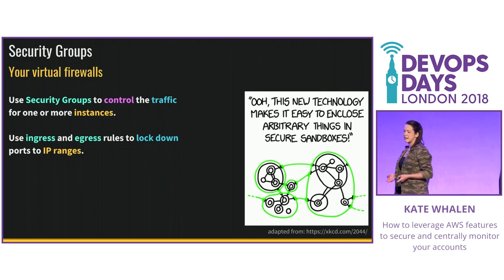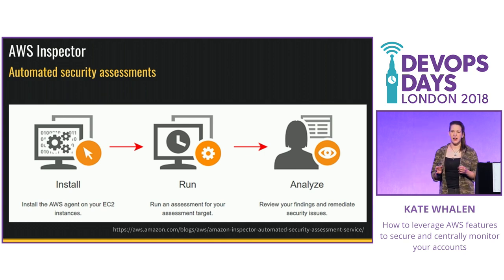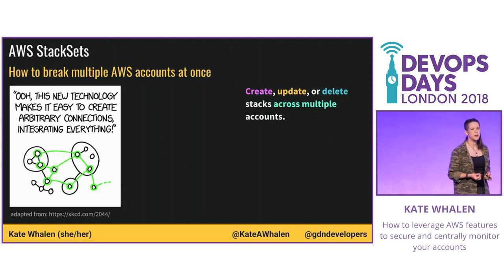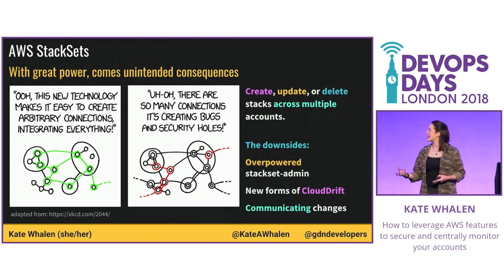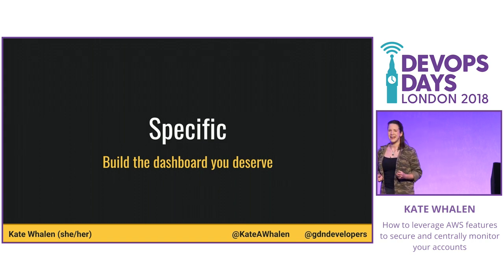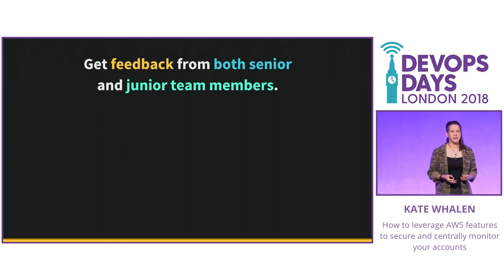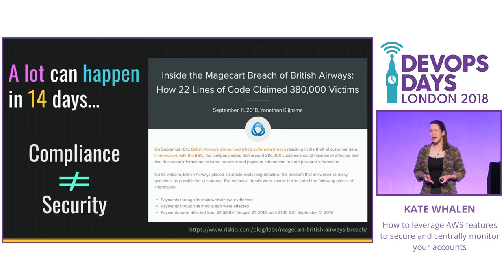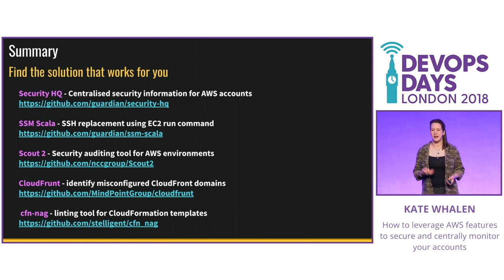How to leverage AWS features to secure and centrally monitor your accounts - Kate Whalen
Security and AWS! Reports and alerts are useless if no one is fixing the issues found. Learn how The Guardian leveraged AWS tools to secure and centrally monitor multiple AWS accounts, then set out to inform and empower our engineering teams to adopt better security practices.

Good feedback is specific, timely and actionable, therefore Guardian Digital decided to distill and centralise the information coming from AWS. Discover how to get started with AWS StackSets, Trusted Advisor and Inspector, the benefits and pitfalls of these tools and why Guardian Digital decided to integrate them into a single application.

This talk will give attendees ways to increase the security of their AWS accounts, the visibility of potential security issues, encourage knowledge sharing across teams, and promote tooling adoption… All without requiring anyone to read the AWS documentation!